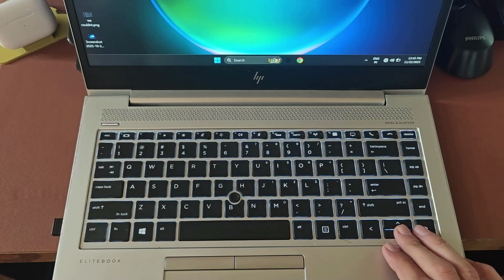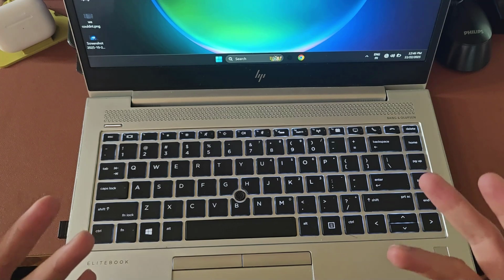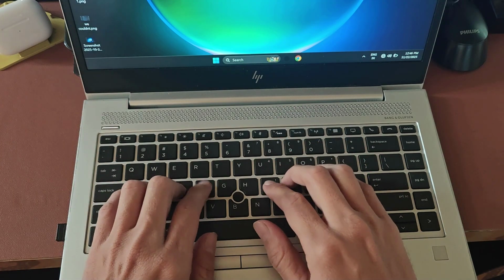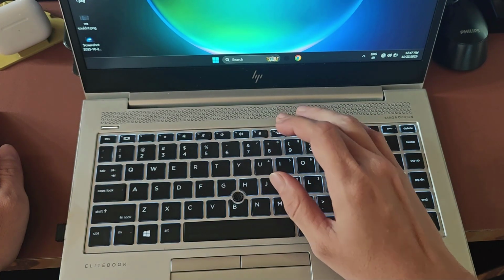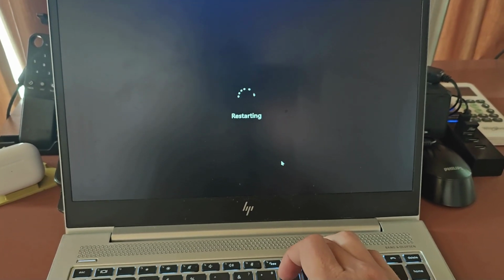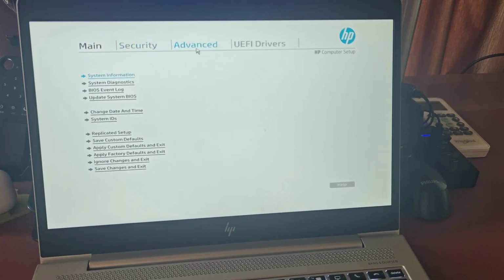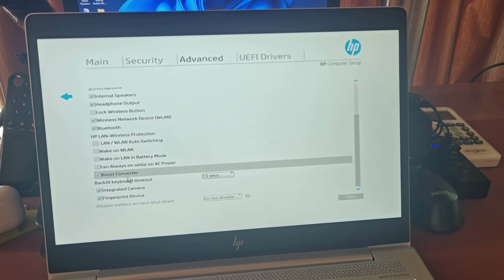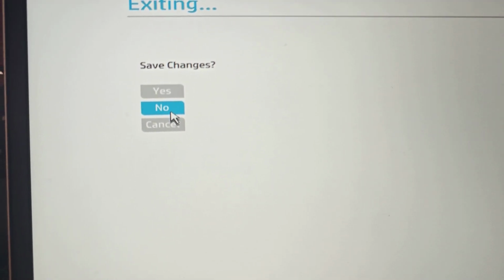How to Keep HP Laptop Keyboard Backlight Always ON or Off | Fix Auto Turn-Off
Stop Keyboard Light from Turning Off on HP Laptops (Always ON Fix)

HP Laptop Keyboard Backlight Keeps Turning Off Automatically After a Few Seconds, This Video Will Show you How to Make It Stay on Permanently. Using BIOS Settings, HP HotKey “Always ON or OFF Easily” by Default. For More Details Watch Video Till End Carefully, Thank you.